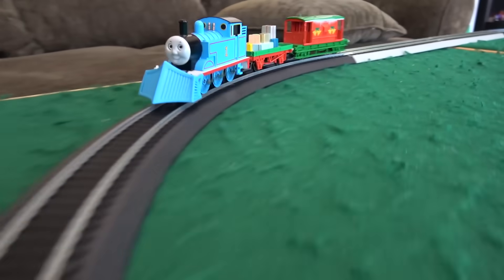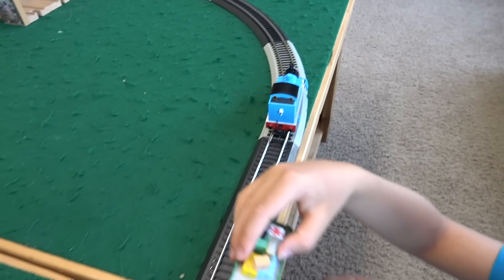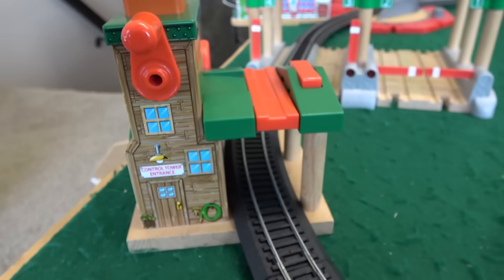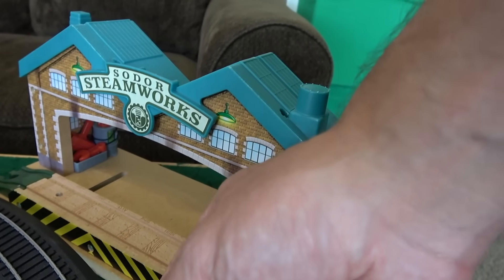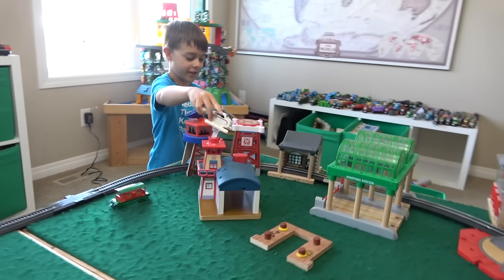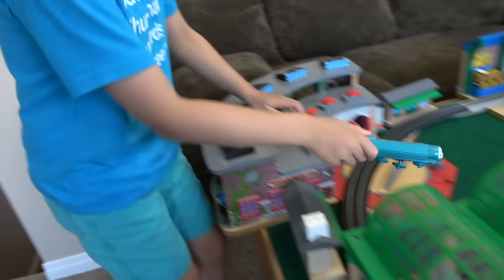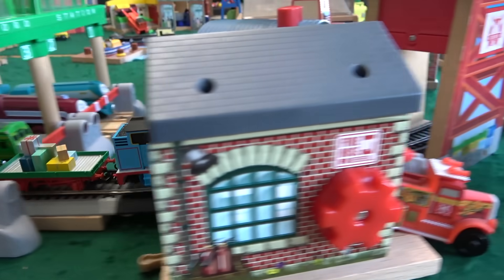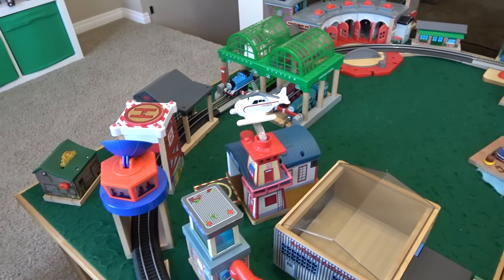Thomas & Friends Bachmann HO Scale Train Wooden Railway Layout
We brought out our Thomas the Tank Engine HO scale model train, and decided to build a layout for it using all our wooden railway pieces! We ended up making a great little diorama of Sodor, including the Steamworks, Knapford, Vicarstown, Tidmouth and the Sodor Search and Rescue Centre!